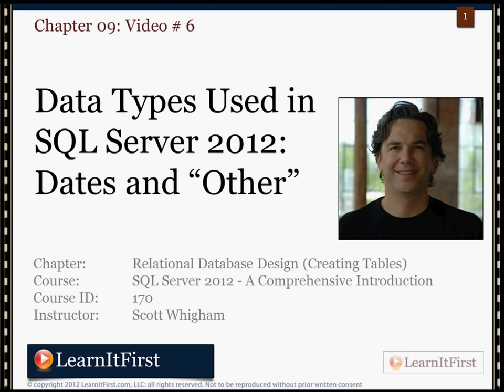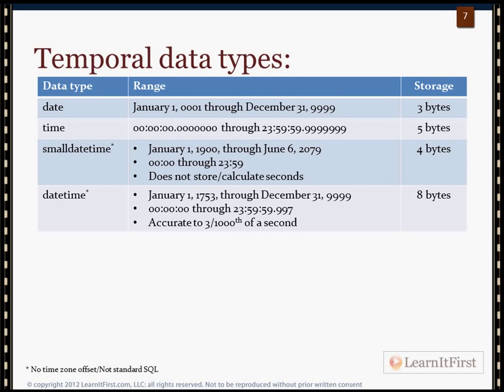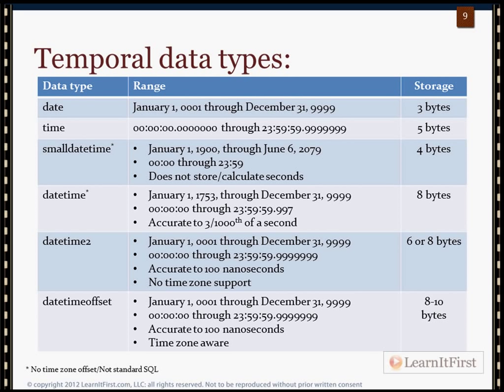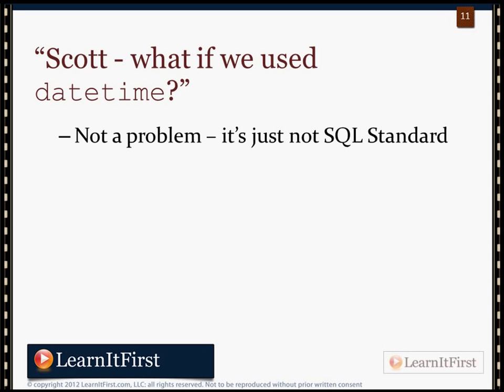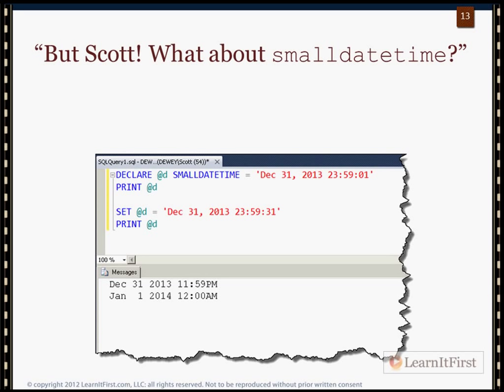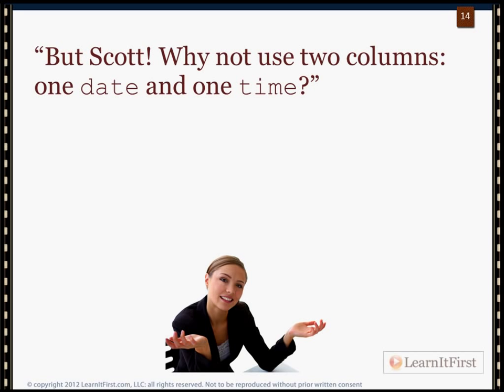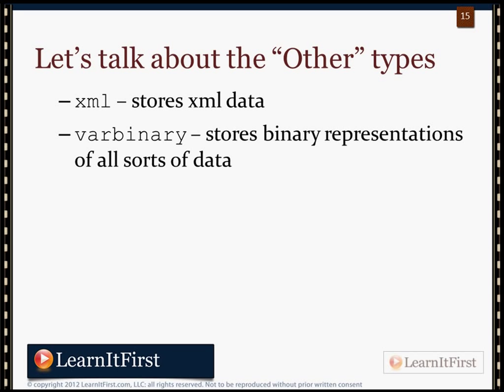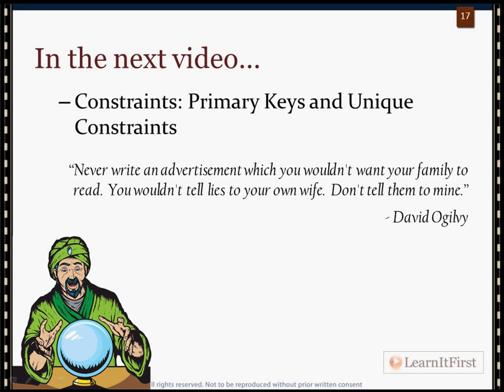Data Types Used in SQL Server 2012: Dates and "Other"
In this final video about Data Types used in SQL Server 2012, Scott covers the different data types associated with Dates, as well as examples of when to use each. In the last part of the video, "other" data types used in SQL Server 2012 that are important but don't necessarily have a defined category.

Highlights from this video:

- What are the different types of Temporal data types and their storage sizes?
- In what different ways does SQL Server 2012 allow you to store the date and time in a column?
- When is it advisable to use datetimeoffset rather than datetime2?
- What are the other data types use in SQL Server 2012?